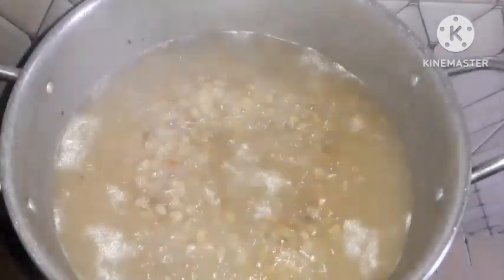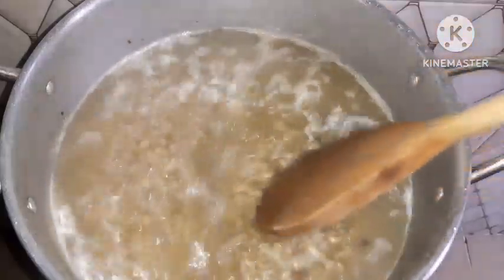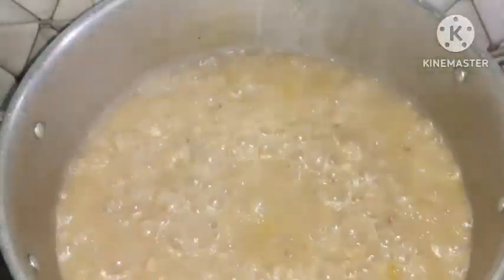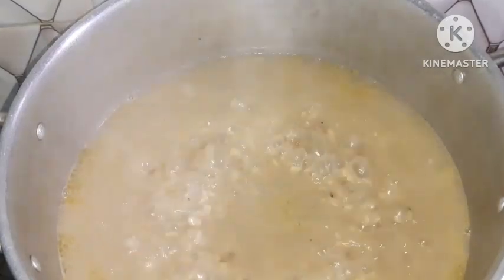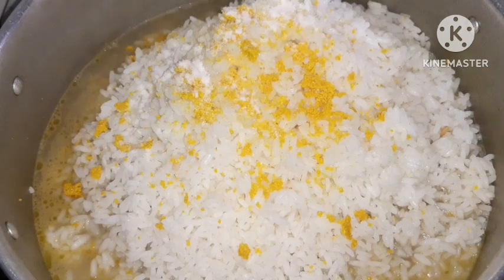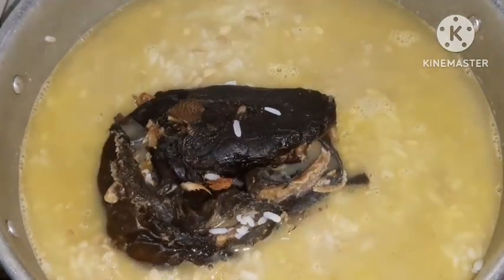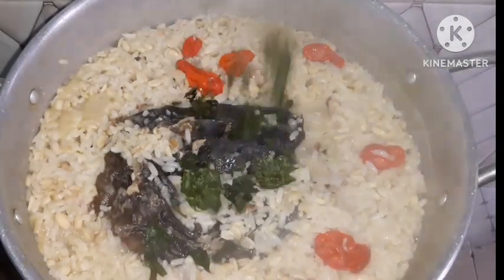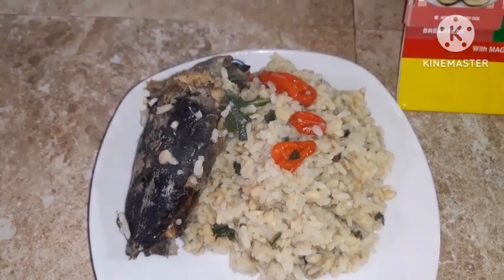How To Cook Jollof BREADFRUIT And RICE.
yummy breadfruit and rice recipe.